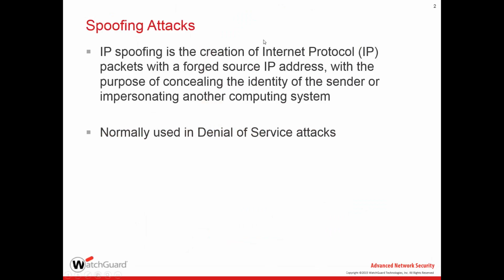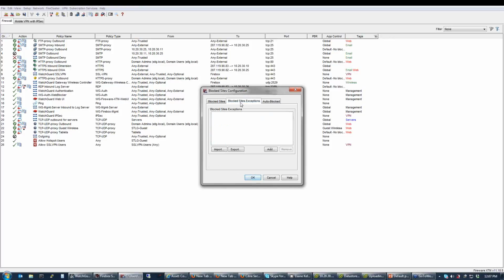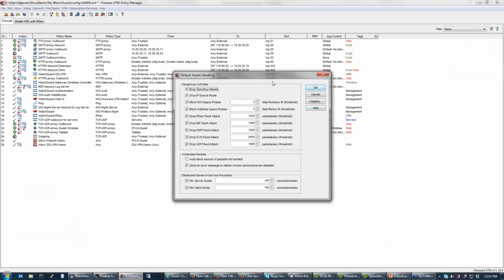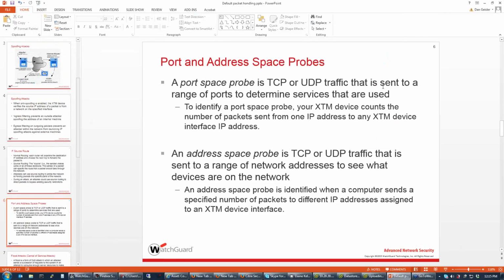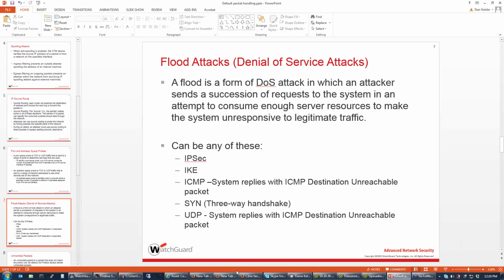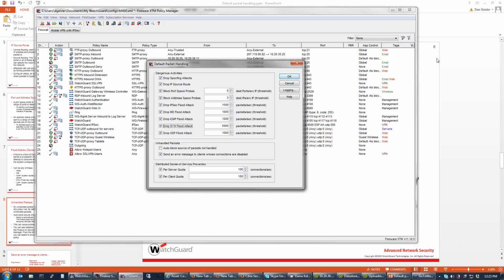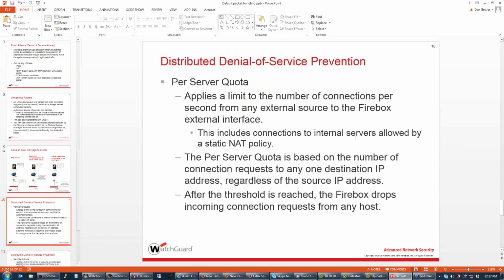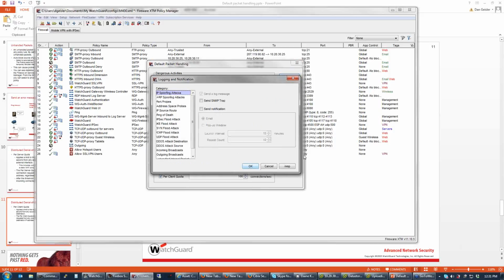2016 01Default Threat Protection Explained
In this video I cover the options under Default Threat Protection.  It explains the settings and make recommendations for changes to the default settings.